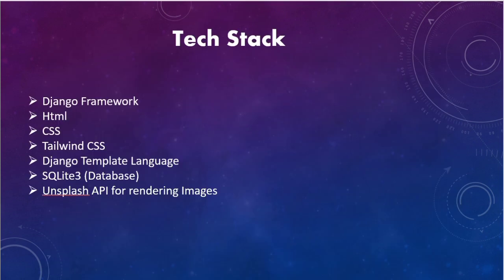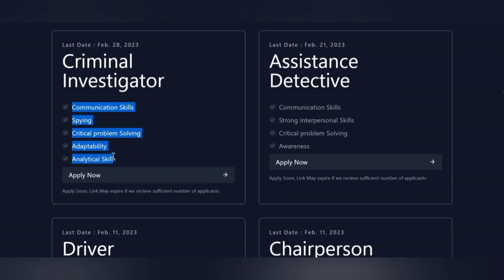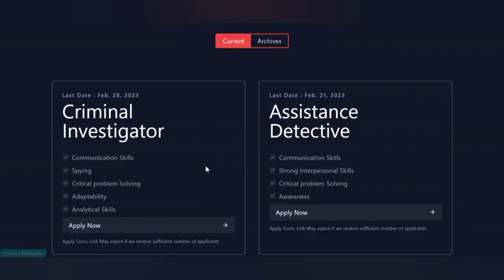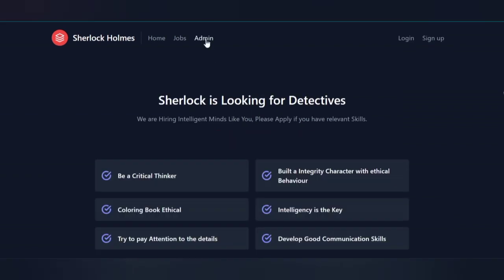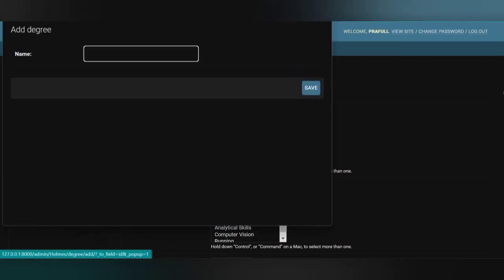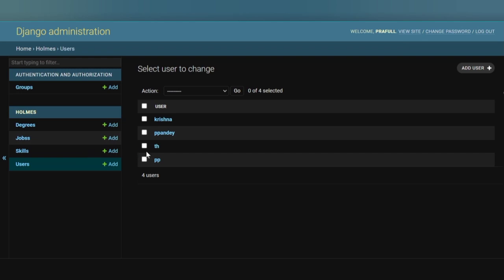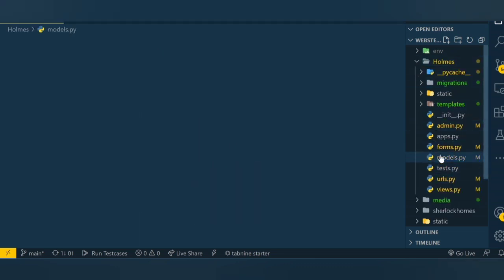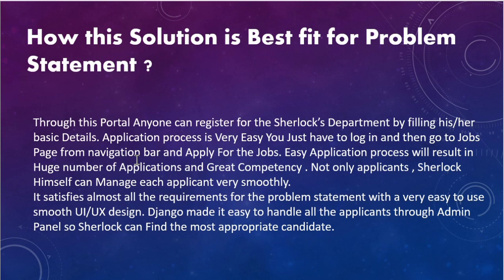Webster Hackathon Solution